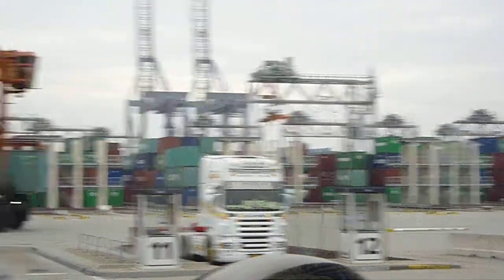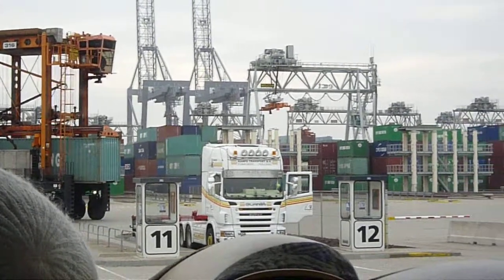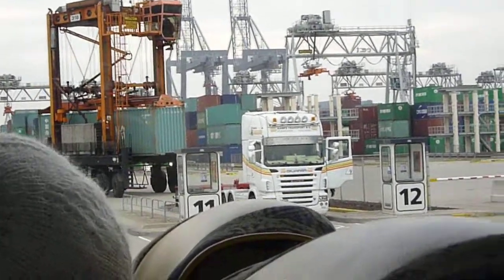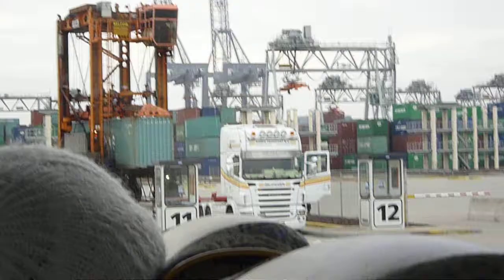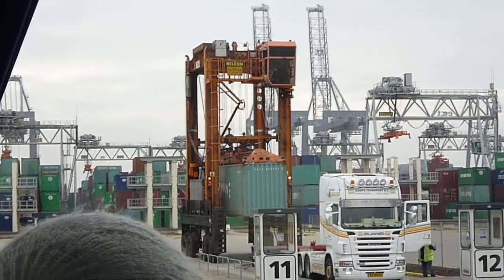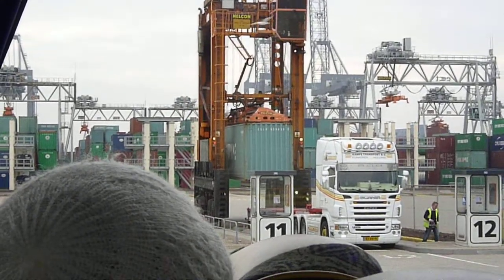Rotterdam port visit